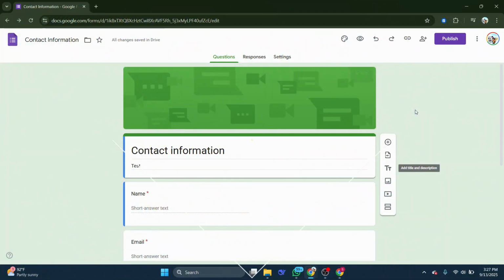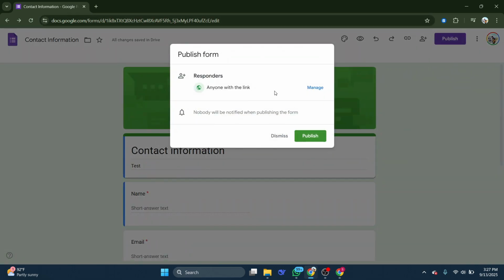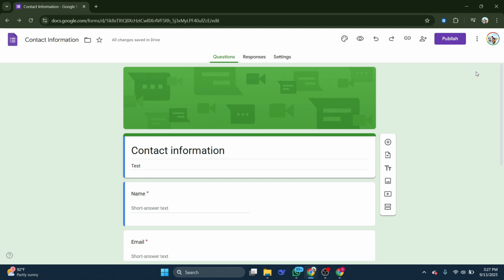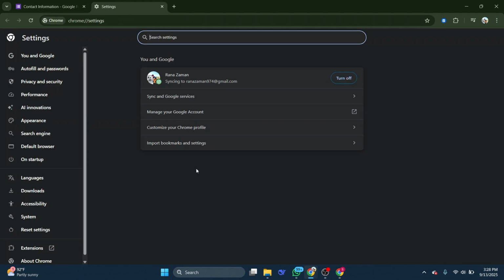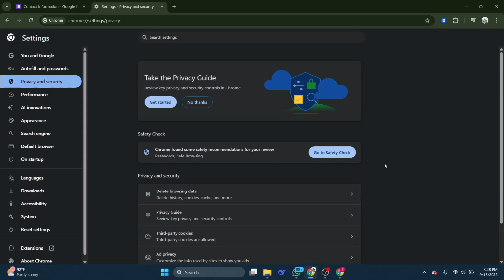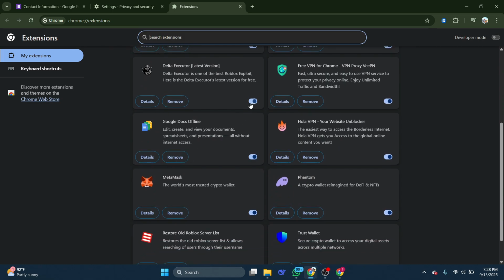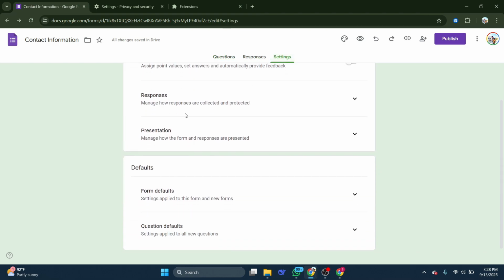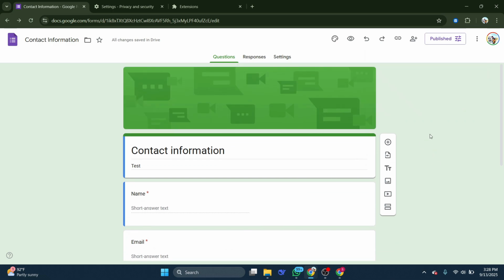How to fix google form link not opening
In this video I'll show you How to fix google form link not opening. The method is very simple and clearly described in the video. Follow all of the steps & How to fix google form link not opening